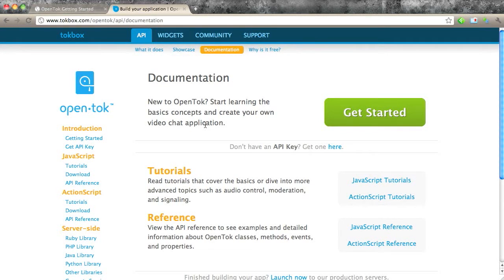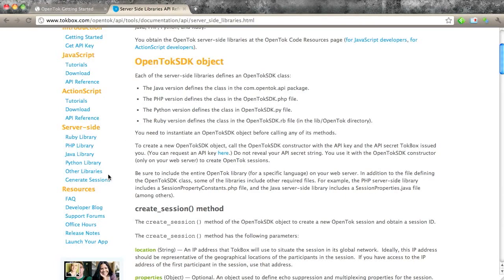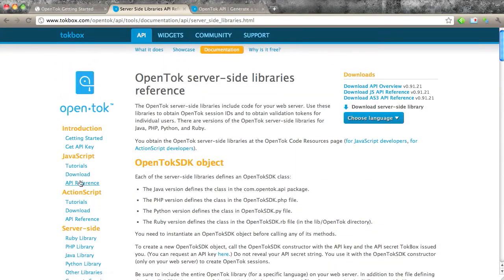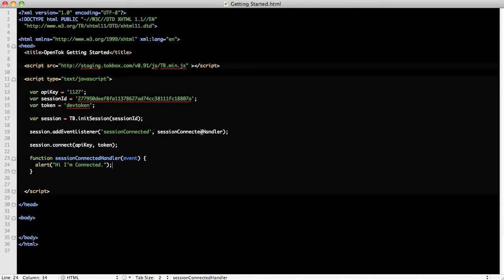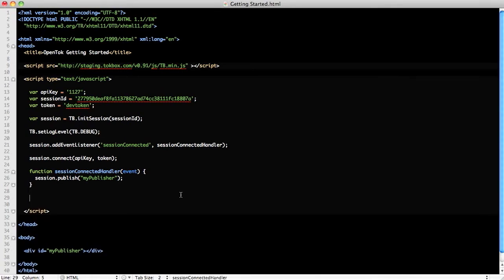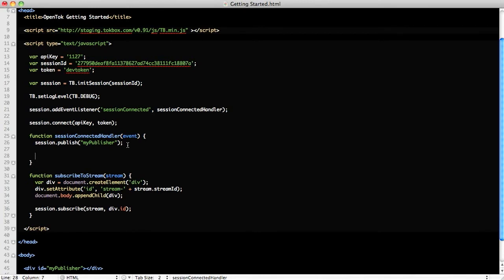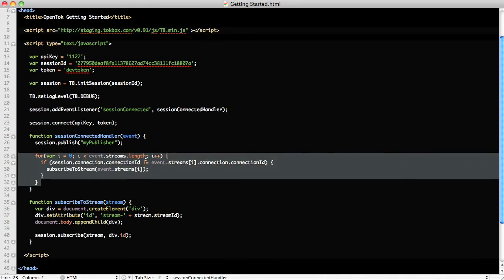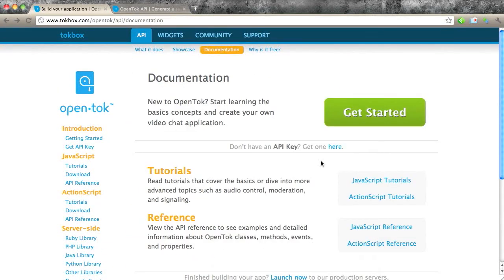OpenTok Getting Started Guide